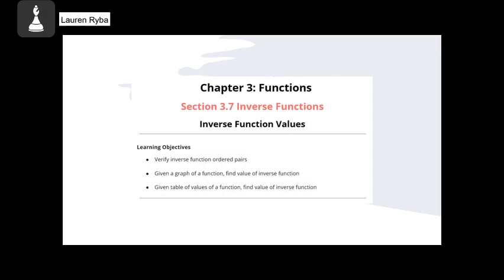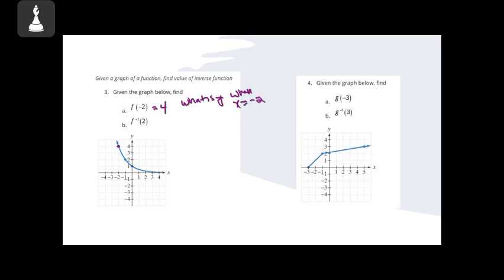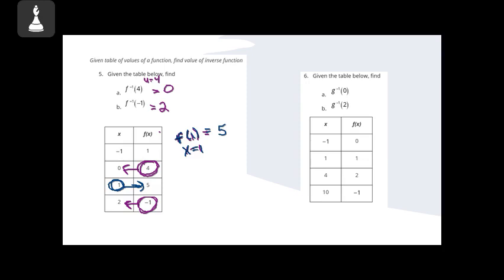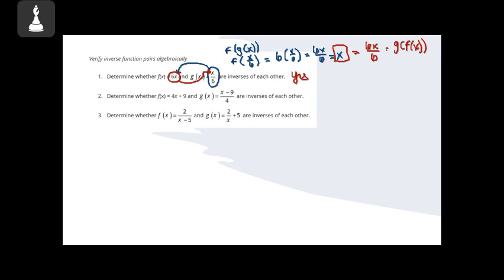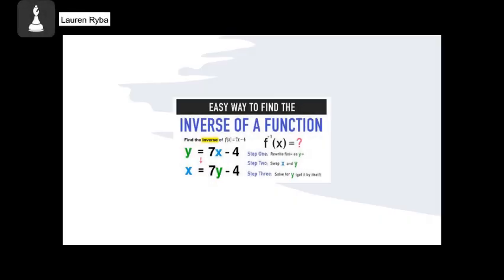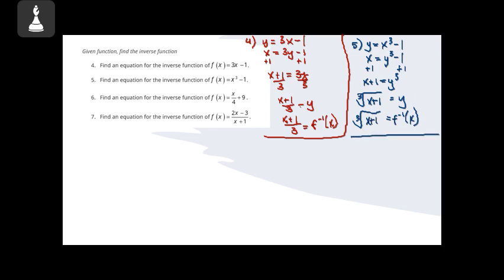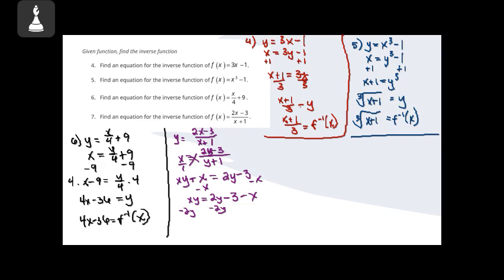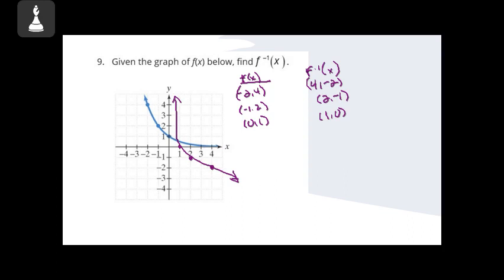Math 107 College Algebra Lesson 18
Inverse Functions
-Verify inverse function ordered pairs
-Find an inverse value from a table or graph
-Verify inverse functions
-Given a function, find the inverse
-Given a graph, graph the inverse